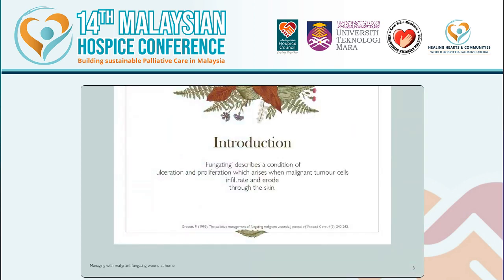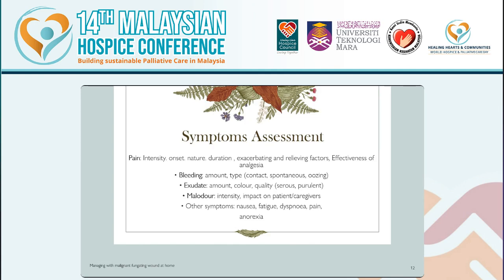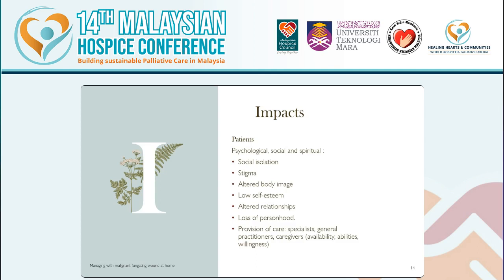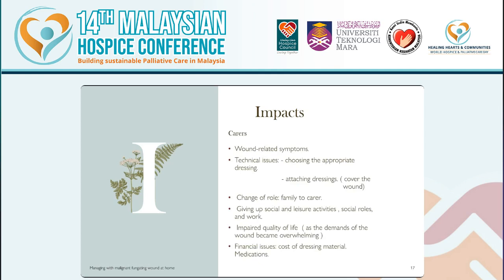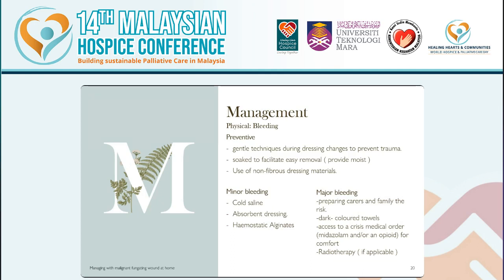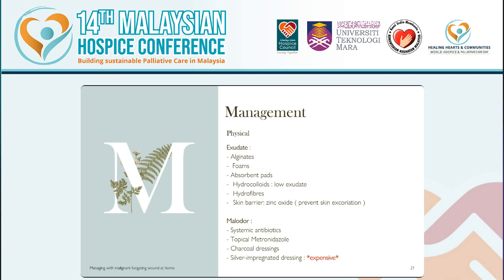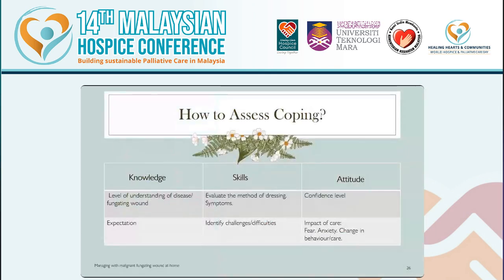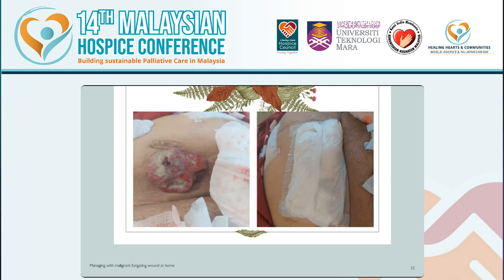12. Coping with Fungating Malignant Wounds at Home - Nurse Mastura Mohd Rasyid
Symptoms Management 2